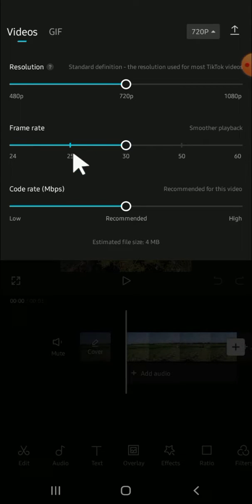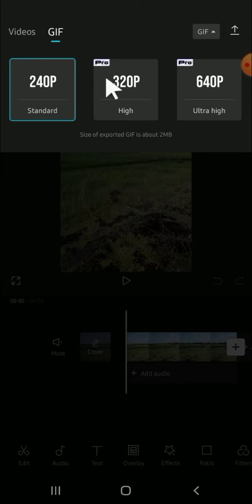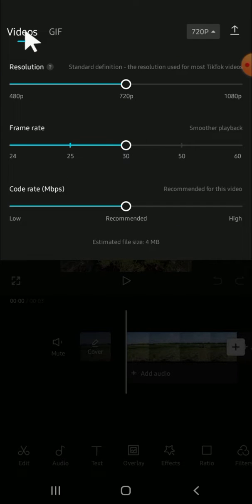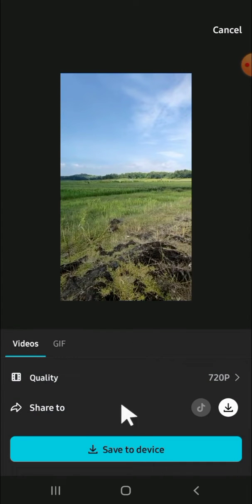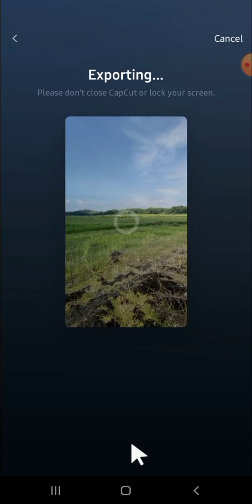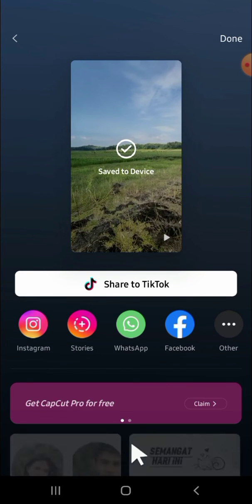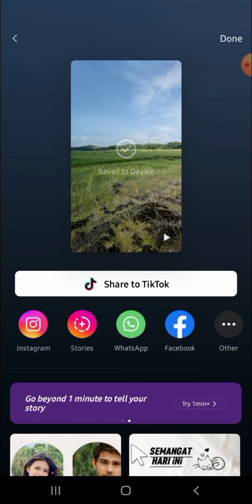How do I export my CapCut video?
ow, it's time to share your masterpiece with the world. In this tutorial, we'll guide you through the process of exporting your CapCut video, so you can upload it to your favorite platform, show it to friends and family, or keep it as a memorable keepsake.